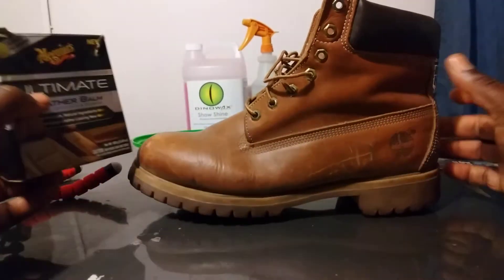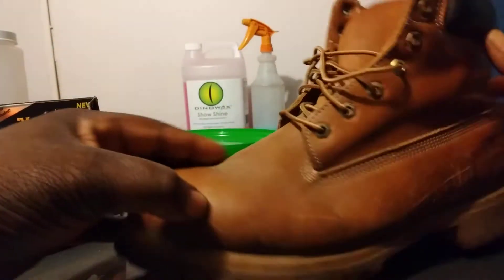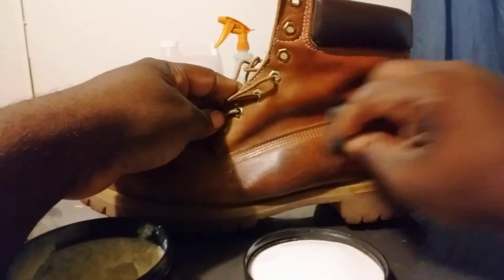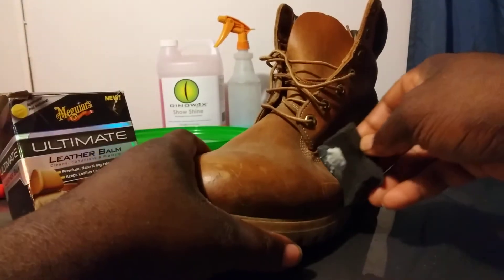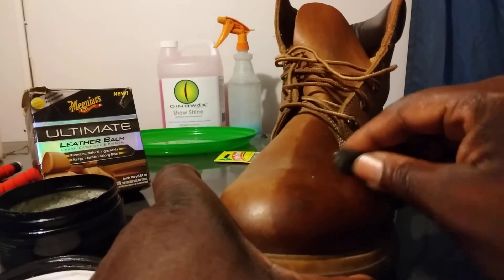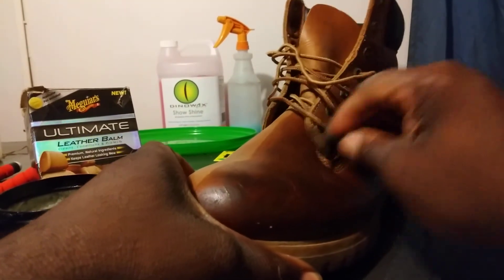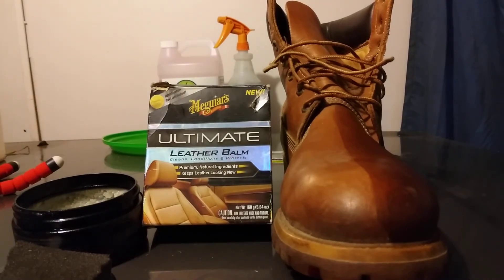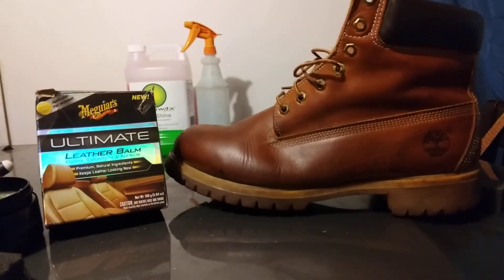meguiar's ultimate leather balm will this restore my faded timberland boots 👢